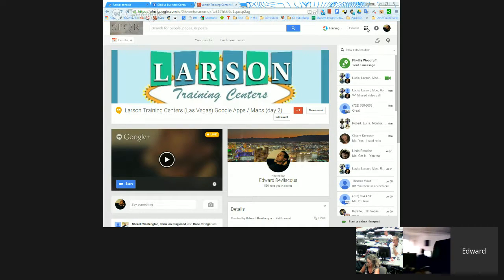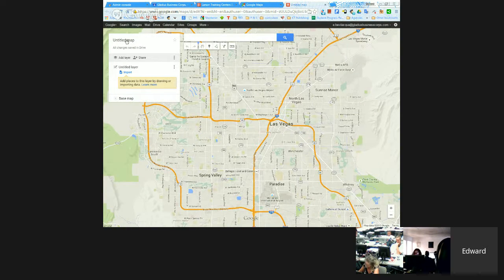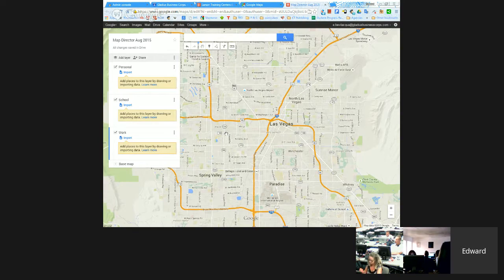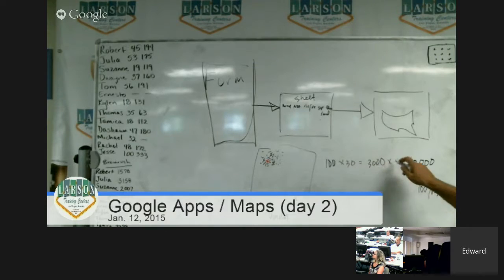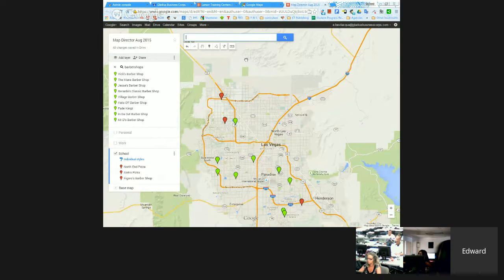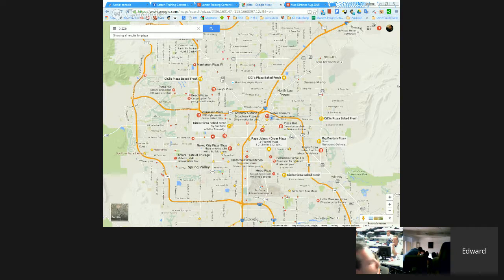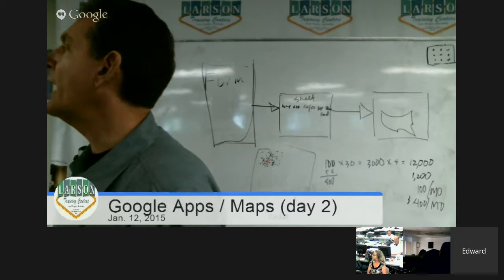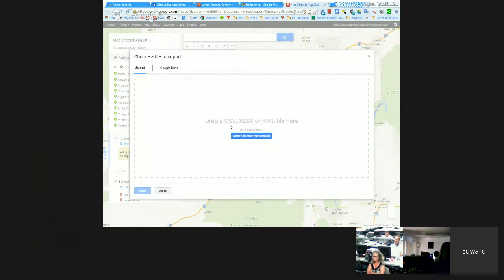Larson Training Centers (Las Vegas) Google Apps / Maps (day 2)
Today we will be creating a map with 3 layers; join us!